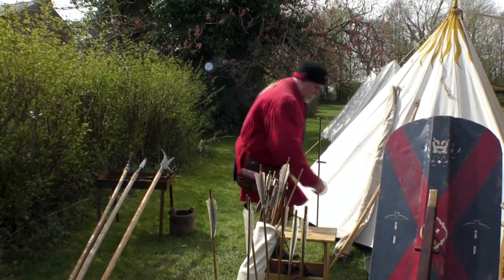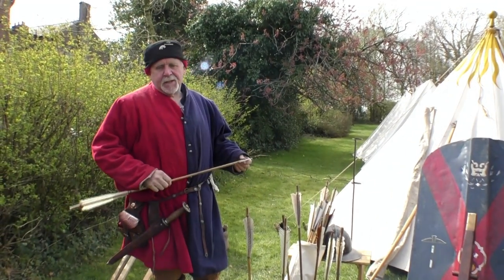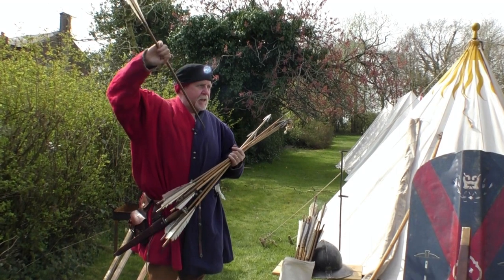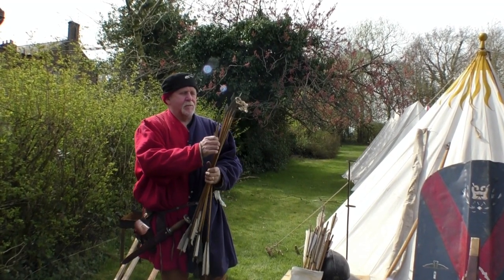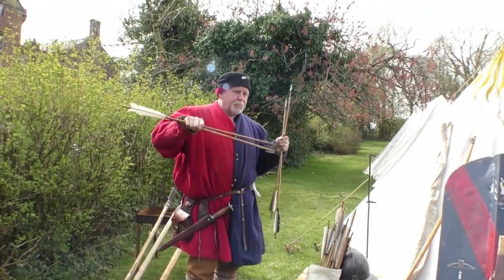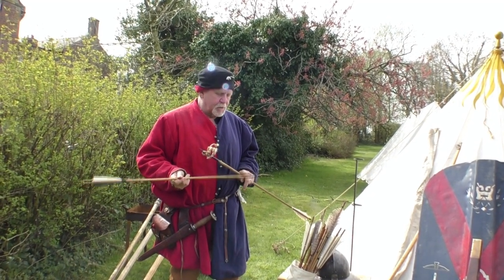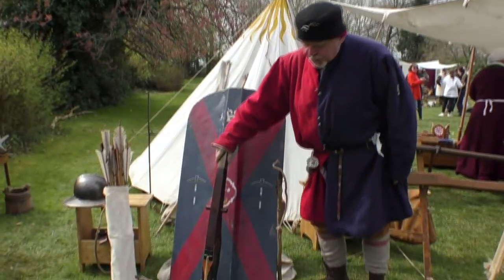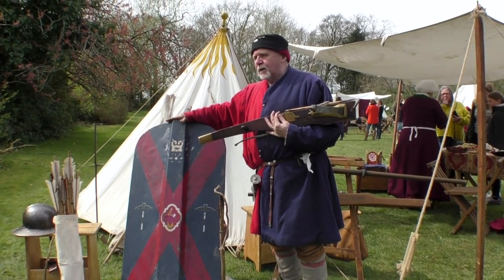Medieval Archery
Medieval Archery The chosen few medieval re-enactment group